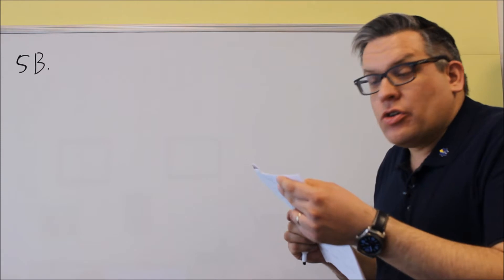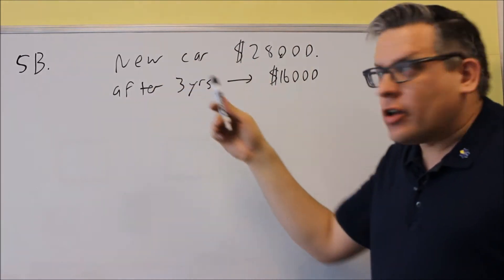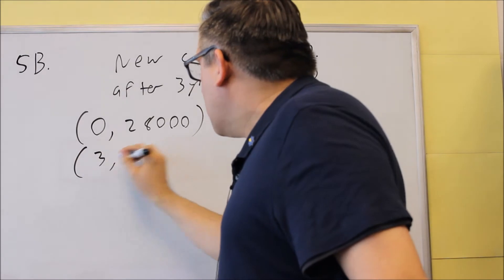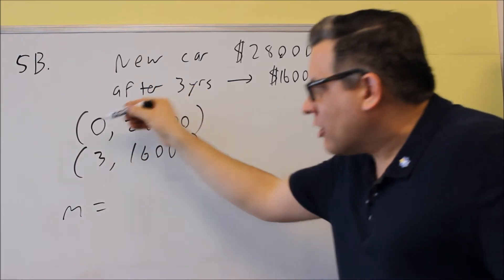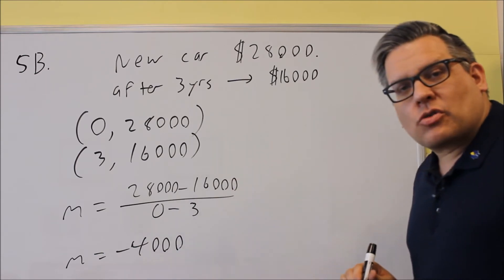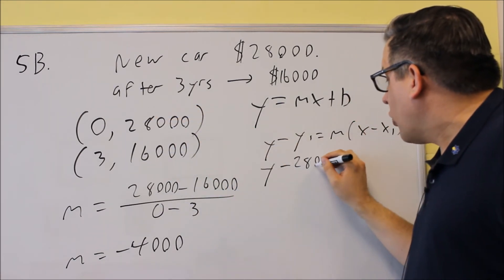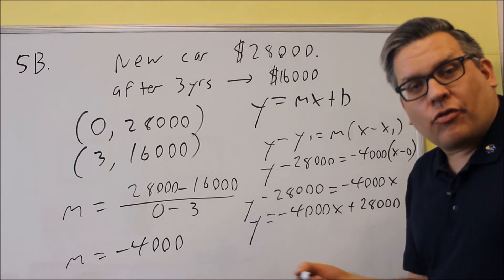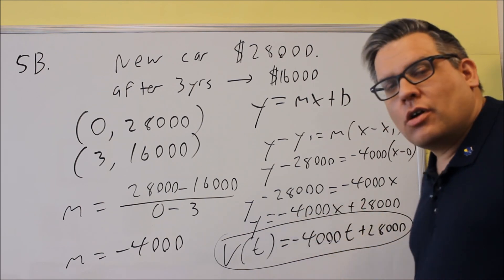Math 126 Sample Test 1 Review